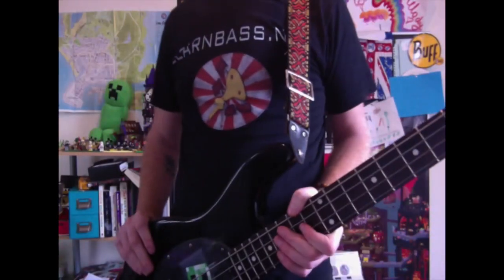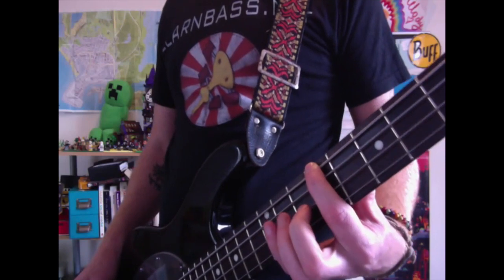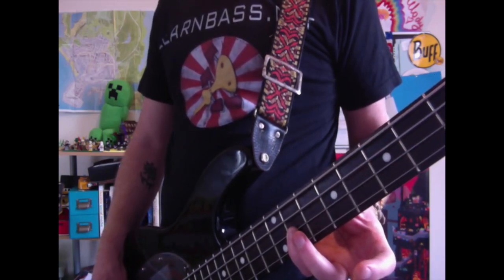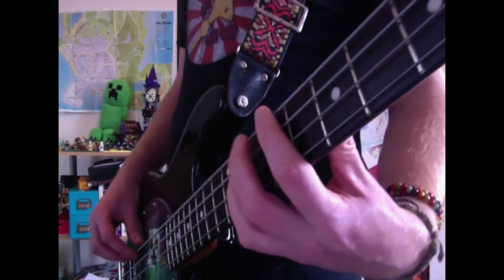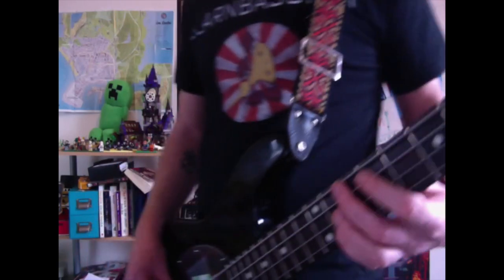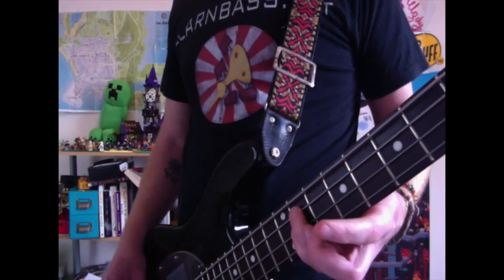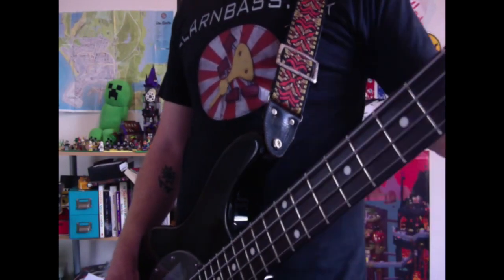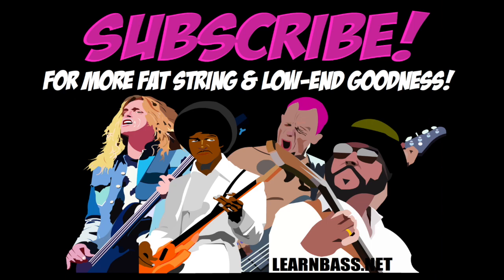Moody Groove : A Bass Lesson Everyday # 141